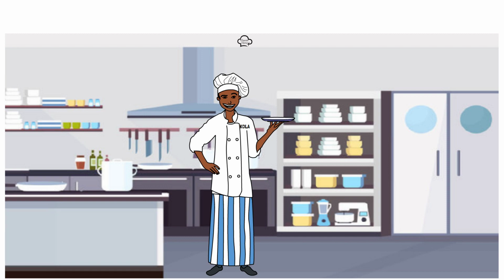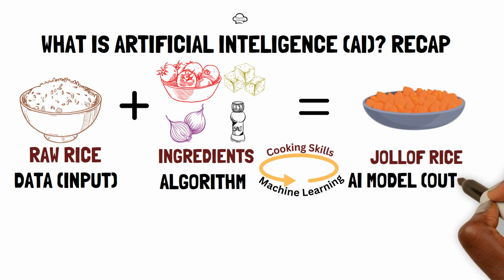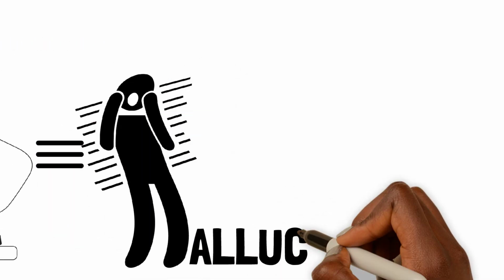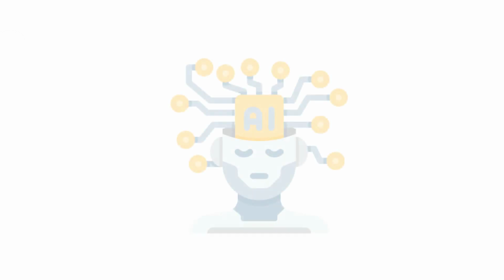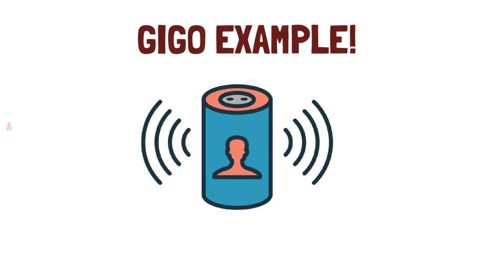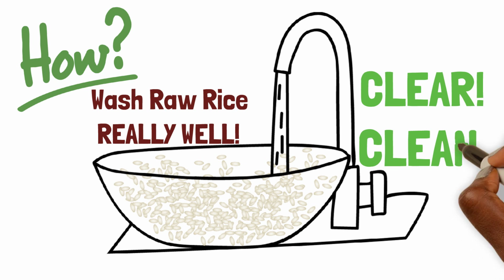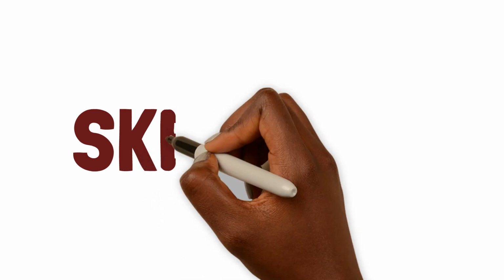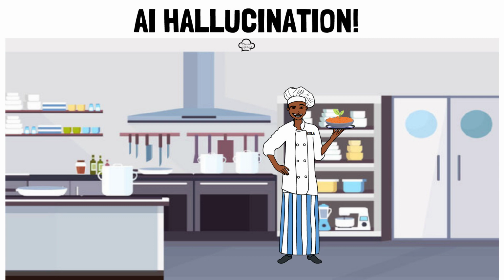What is AI Hallucination? Why AI Systems Make Mistakes | Kola Olayinka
Discover what AI Hallucination is and why it happens in artificial intelligence systems.

This video provides an easy-to-understand explanation of AI Hallucination, using relatable examples and analogies like cooking Jollof Rice. Learn why AI systems sometimes make mistakes, how poor data quality can lead to hallucinations, and what steps can be taken to prevent these errors.

Perfect for beginners and AI enthusiasts alike, this video breaks down complex AI concepts into simple terms. Whether you're interested in generative AI, machine learning, or just curious about how AI works, this video will give you the insights you need to understand and avoid AI hallucinations.

This video is about What is AI Hallucination? Why AI Systems Make Mistakes, But It also covers the following topics:

AI Hallucination Explained
Understanding AI Hallucinations
Why AI Systems Hallucinate

Video Title:  What is AI Hallucination? Why AI Systems Make Mistakes | Kola Olayinka

✅ About Kola Olayinka:

I'm Kola, your AI Chef. Join me on this AI journey where we unravel the incredible potential of AI with our video animations as your visual guide.

Whether you're an AI enthusiast or just curious about the future, our videos are designed for you. Let's learn together and break down complex topics by using simple analogies that we can all relate to.